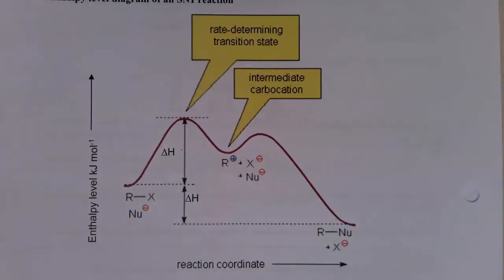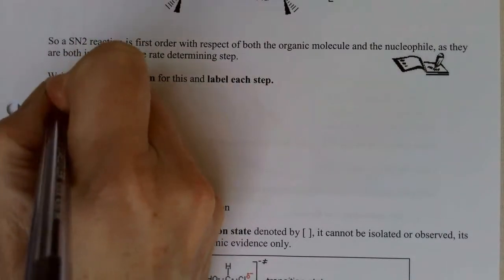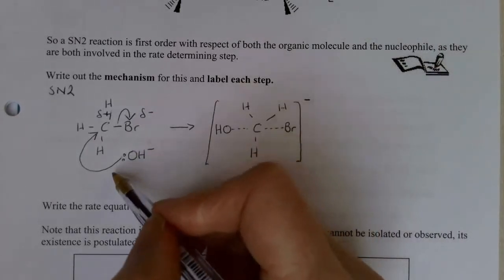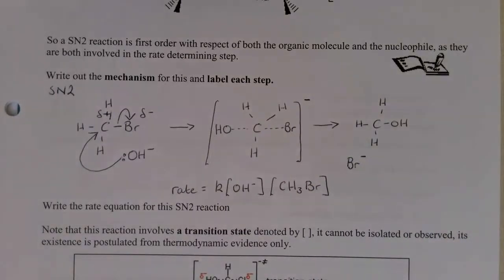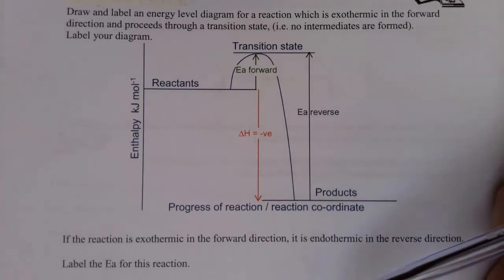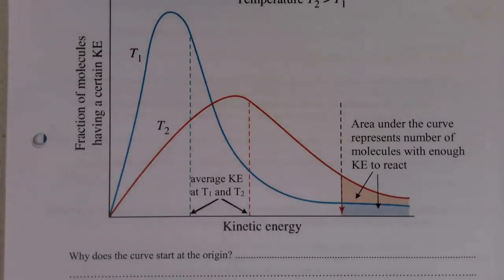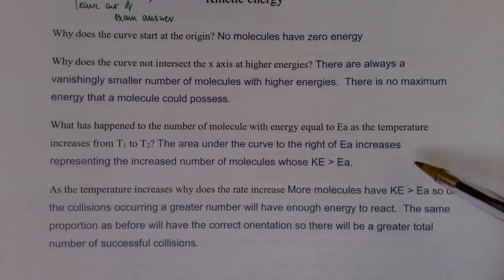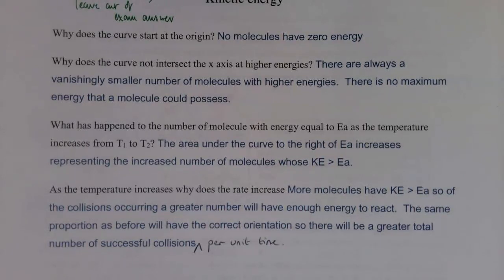Kinetics II p7 10